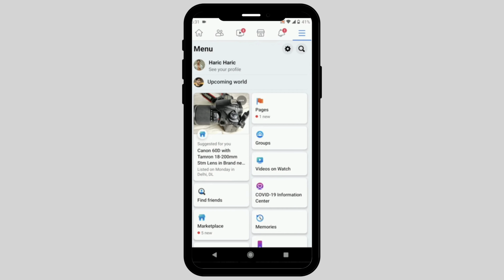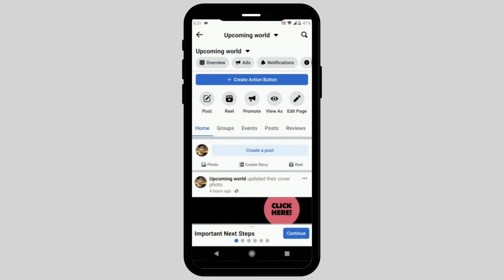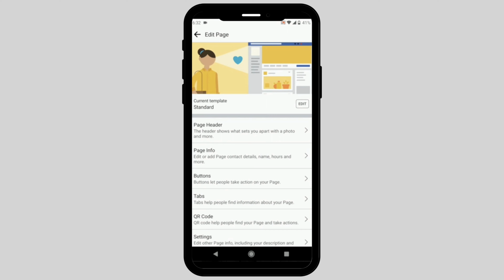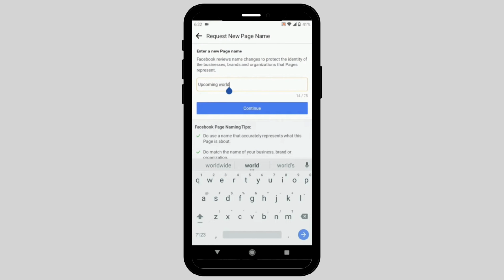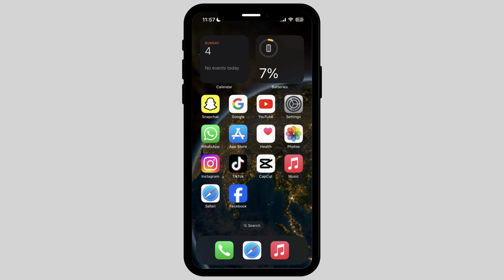How to Change Your Facebook Page Name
Are you looking to rebrand or update your Facebook Page in 2024? This comprehensive tutorial is your ultimate guide to changing your Facebook Page name effortlessly. Whether you're evolving your brand, correcting a typo, or just in need of a refresh, this video will walk you through the process step by step.

In this detailed tutorial, we'll cover:

- The latest guidelines and policies for changing your Facebook Page name in 2024.
- A step-by-step walkthrough of the name change process on Facebook.
- Understanding the do's and don'ts to ensure your name change request is approved.
- Tips for a smooth transition to your new page name without losing your audience engagement.

If you've been wondering, 'How can I change my Facebook Page name in 2024?' - you're in the right place.

Stay ahead in the social media game by keeping your Facebook Page fresh and relevant. Watch now and give your Facebook Page the perfect name it deserves!